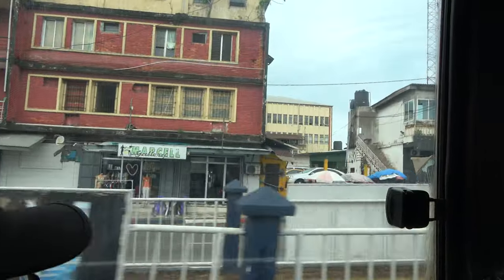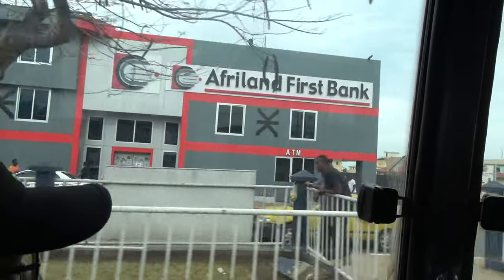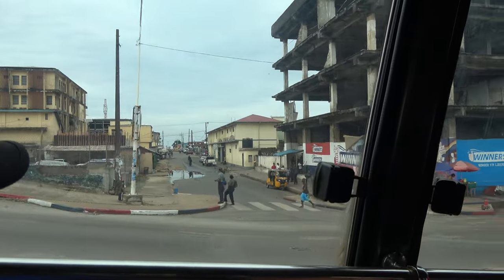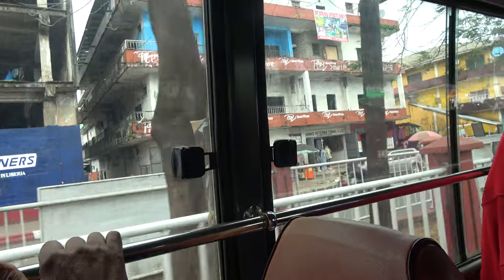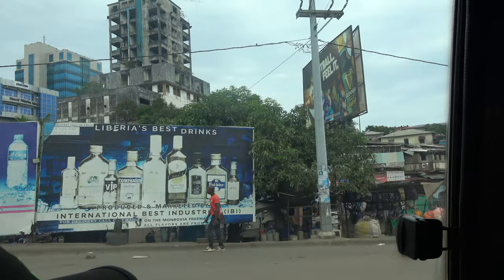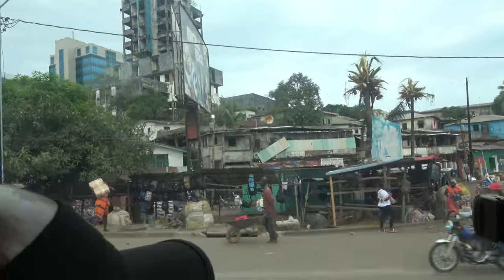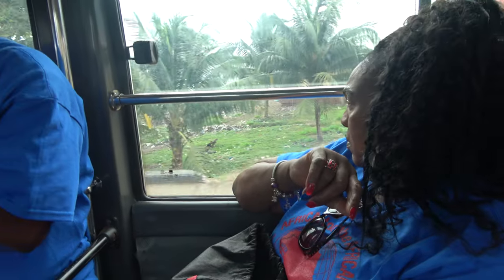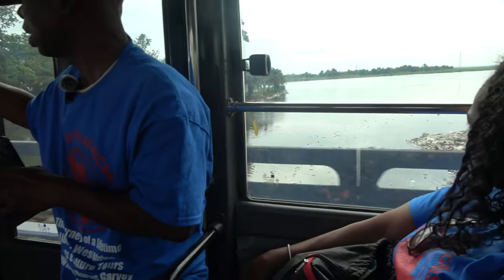Broad Street - Monrovia City Tour - Liberia April 2024 Roots & Culture Journey of a Lifetime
Liberia & Morocco March 29- April 9, 2024, Roots & Culture Journey of a Lifetime Tour. This adventure takes you throughout Liberia including Monrovia, Robertsport, Buchanan, Marshall, and Casablanca, Morocco. Africa is the future; see you in the motherland.